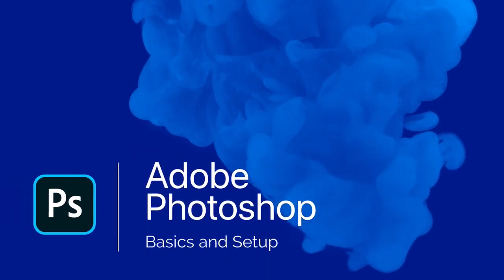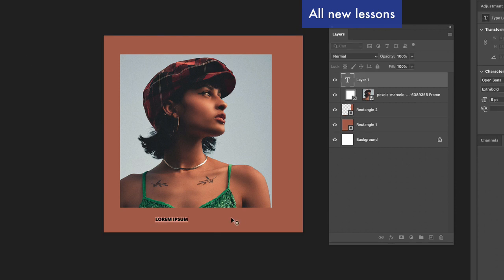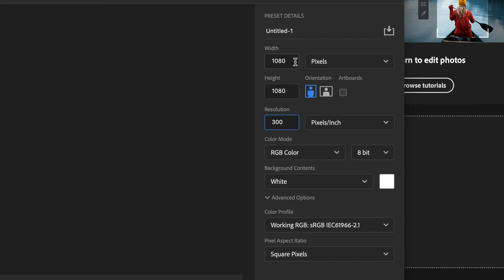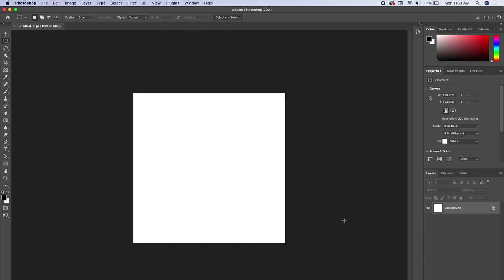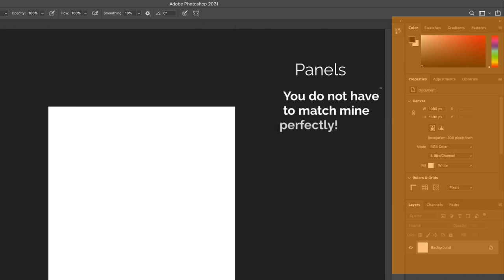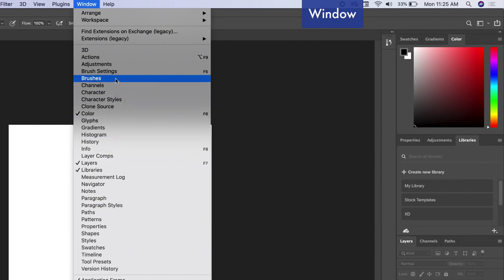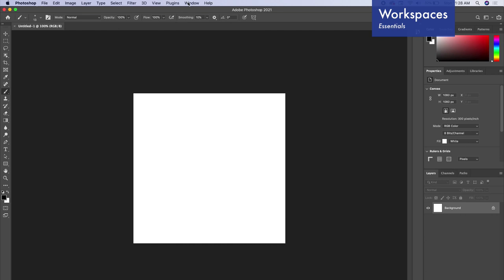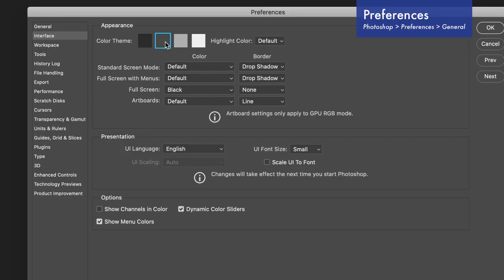Adobe Photoshop Basic Setup Tutorial (Projects IT).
Hello everyone. Finally I'm starting a new series, Photoshop for Beginners.

In this first class I will be giving an introduction to Photoshop Interface. You will also learn how to take a new file and what about those options for the new file. After that I will guide you about basic selections using Rectangular Marquee and Elliptical Marquee tool. You will also learn the importance of Layers in Photoshop.

Adobe-photoshop-basic
Adobe-photoshop 2021
Graphic Design
photoshop for beginners
photoshop in Urdu
complete photoshop training
photoshop complete course
best photoshop course
photoshop selection
photoshop layers tutorial in English
learn graphics
Adobe-photoshop
photoshop basic tutorial in English
Graphic Design Projects IT